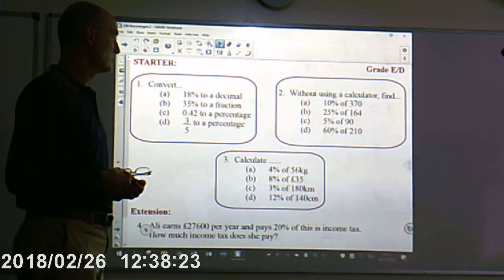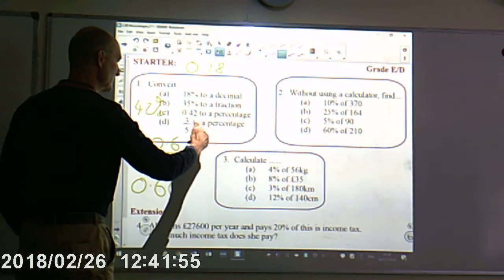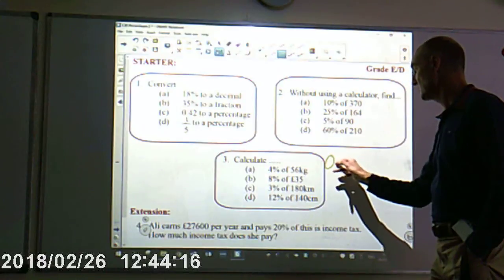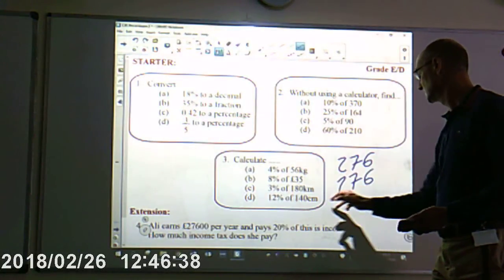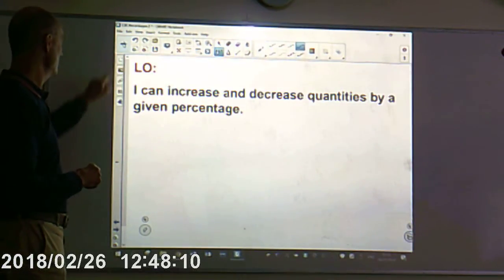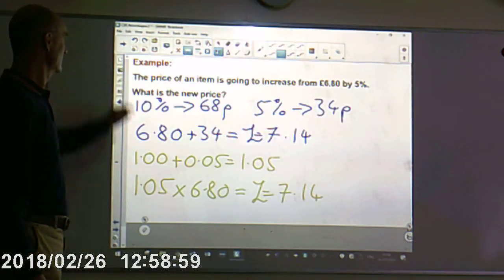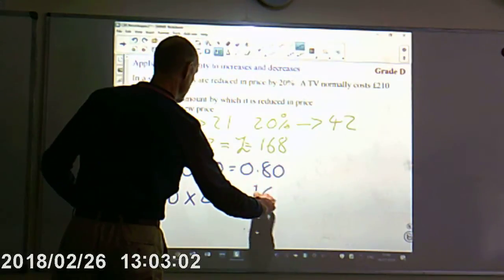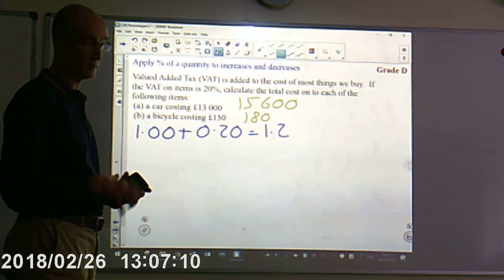Knole Academy | Maths | CB Year 10 | Week 14 | Percentage Increase Decrease